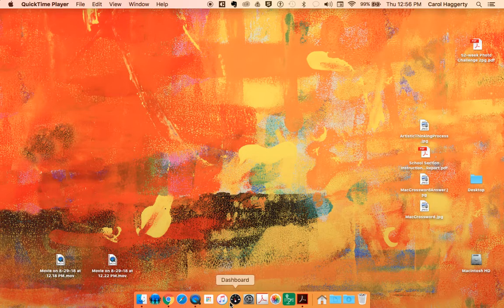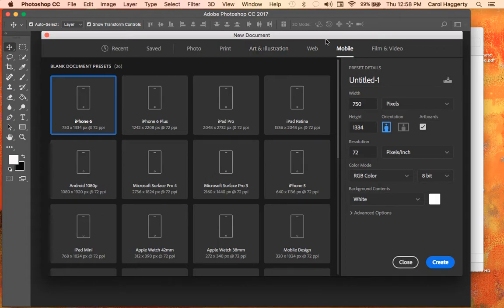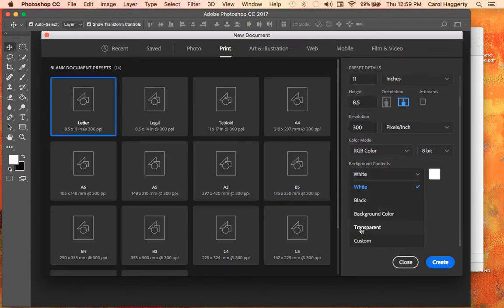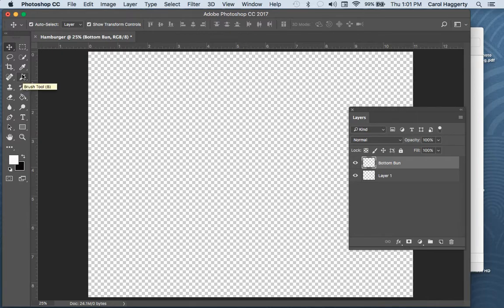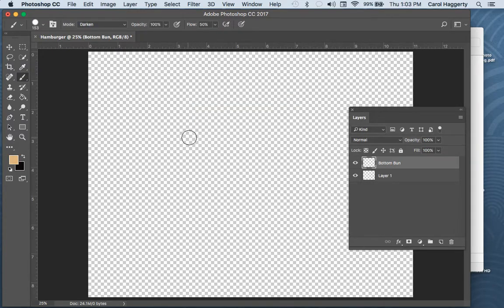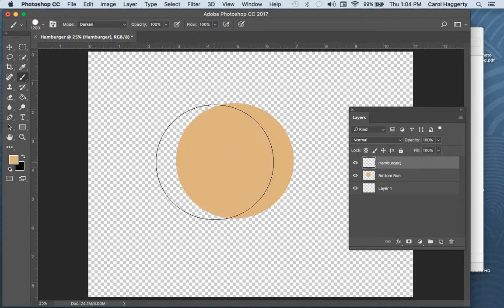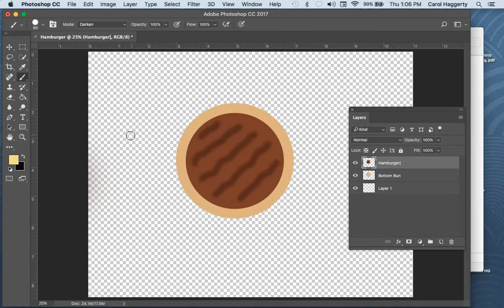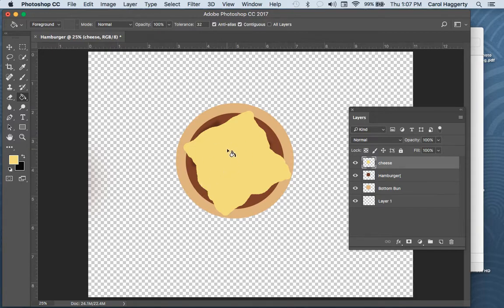Hamburger in PS part 1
Gaining an understanding working with layers